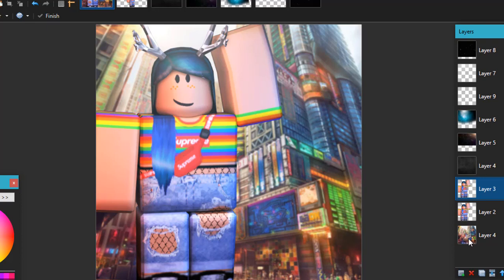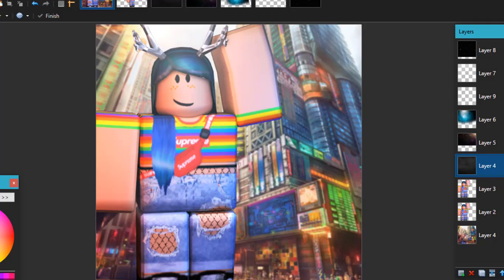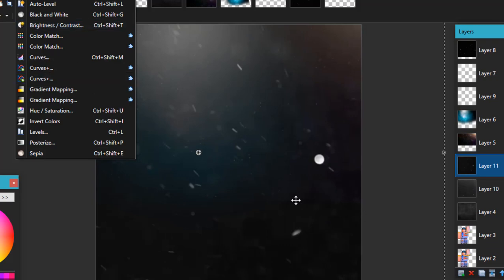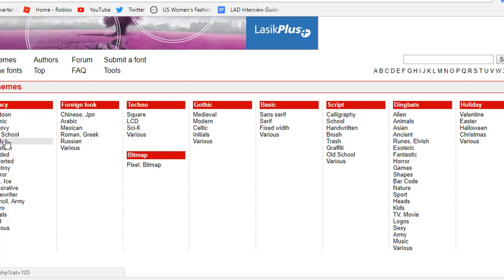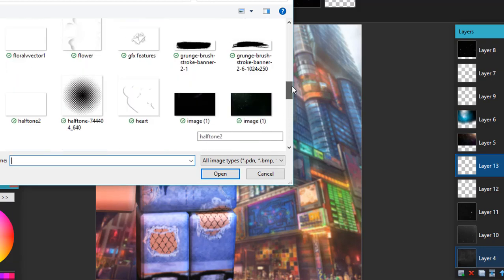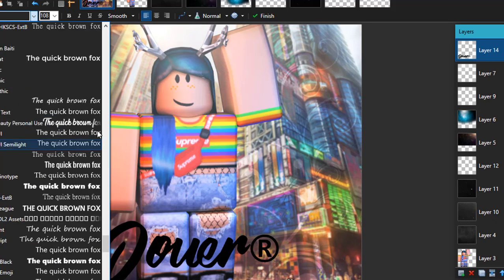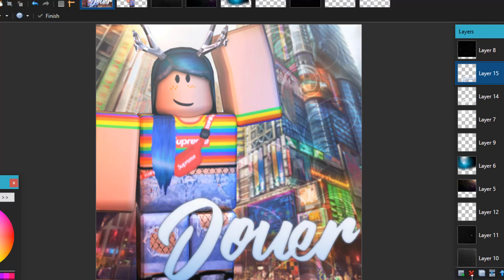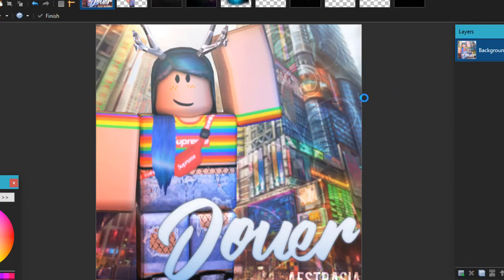How I edit my GFX || ROBLOX VOICEOVER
WE HAVE JAE'S CUTIES MERCH (CRAZY RIGHT?))
MAKE SURE TO BUY!!